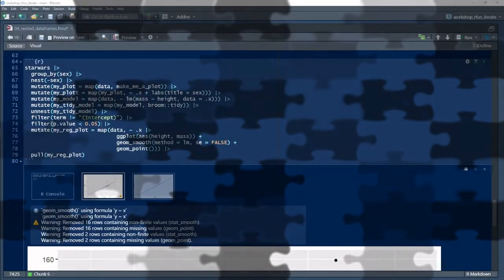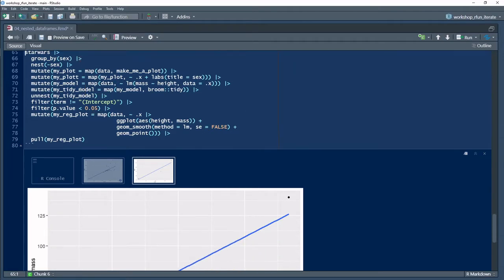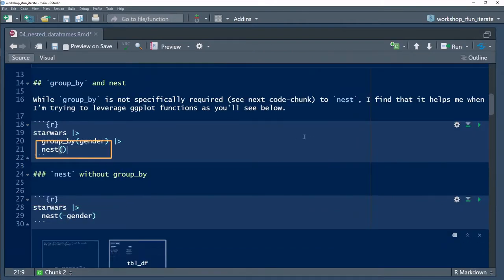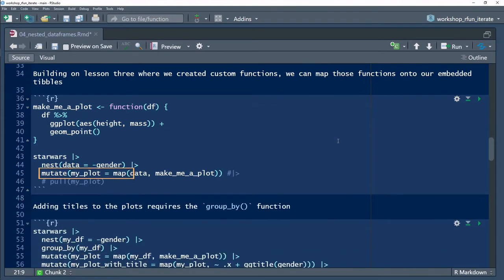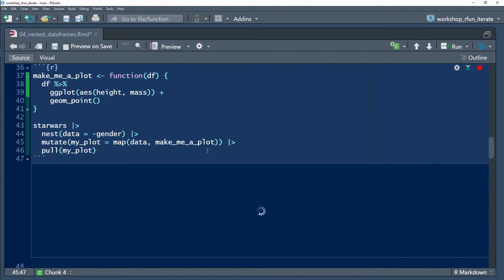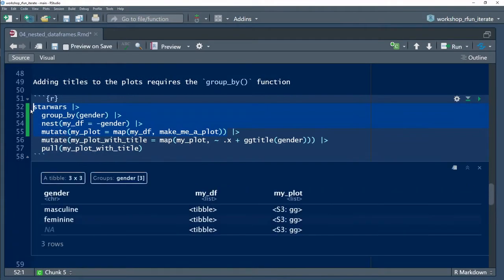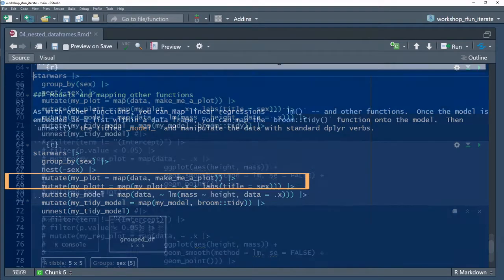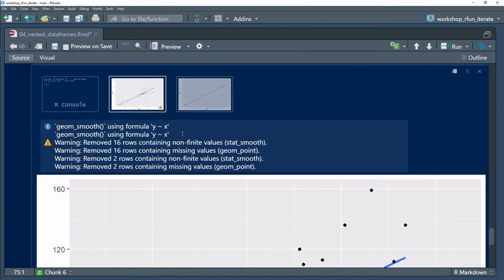nest() data frames then iterate with purrr::map()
Using the case-study of data cleaning, this modular video series will demonstrate **iteration** with **`purrr::map`** and **custom functions** while also showing several Tidyverse tips and tricks. This individual video (# 4) in the series presents the technique of nesting data frames as a step towards iteration using the purrr library and the map functions. Each IterateFunctionsR video will become progressively more fluent, using building-blocks to present intermediate data manipulation techniques in R and the Tidyverse.

By the end of the series you'll learn how to use the purrr package,  a very convenient package in support of iterating over list-columns and nested data frames.  purrr::map() iteration is often more convenient and efficient than a **For-loop**.  You'll also learn how to compose custom functions in R.
 since R is a functional programming language, composing your own custom functions can increase your fluency as an R coder.